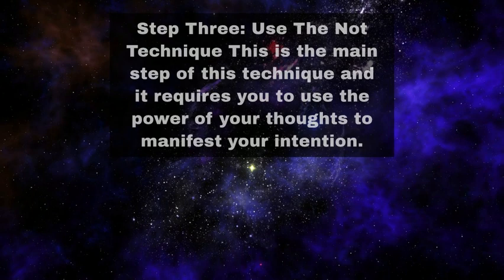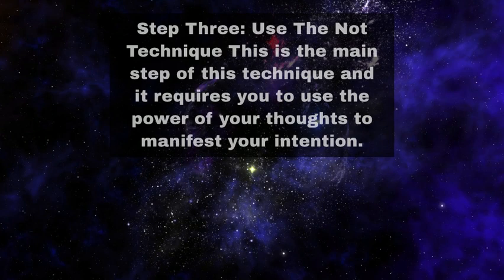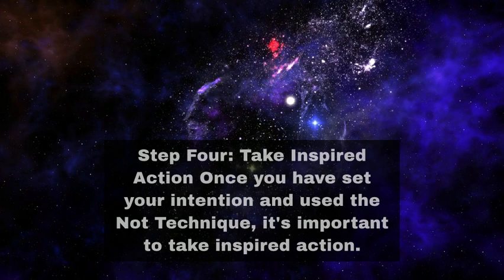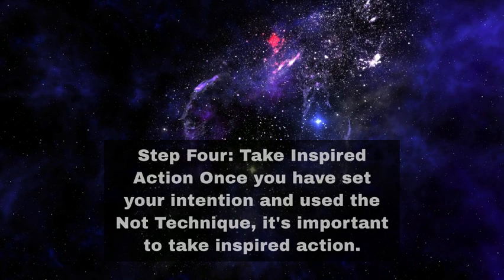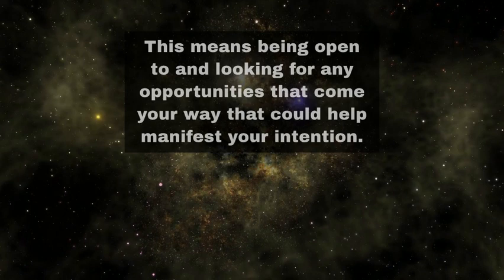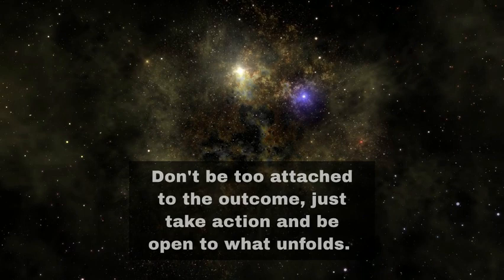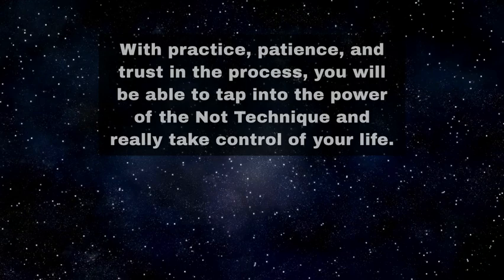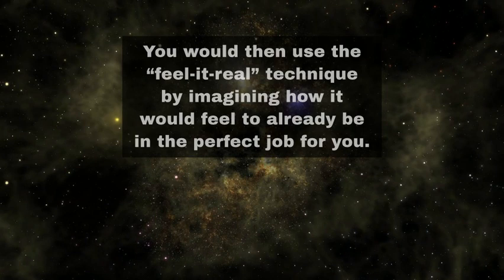Neville Goddards, "Not Technique", Easy Manifestation.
Hello, My name is James Hughes and this is my Youtube Channel. Enjoy :)

This video is one of Neville Goddards many lectures and or writings, done in a way that is easy to follow along with larger print. Please check back, I'll be tweaking and adding more videos as time permits.

I would also like to Thank the people that made this possible. Thankyou Youtube...
Thankyou Openai, Rhonda Byrne, "The Secret", "The Greatest Secret", Thankyou Dr Joe Dispenza, "Evolve Your Brain", "You Are The Placebo",... Brian Scott, "Reality Revolution", He has a podcast on Youtube and turned me on to Neville. I'd also like to Thank Gregg Braden, Bruce Lipton, Matt Par, Jake Ducey, Thomas Garetz, Kevin Stratvert, Alen, with (Smart Video Tactics), Caffeinated Blogger, and many many more.

Without their videos on youtube, none of this would have been possible.

Matt Par:
Tube Mastery was one of the products that got me going...

The information on this Youtube Channel are for educational and informational purposes only.